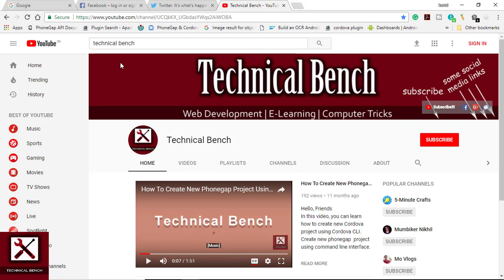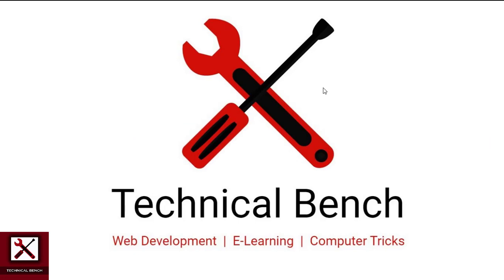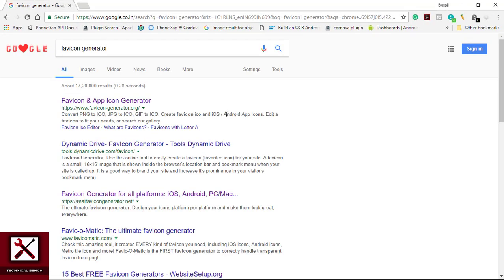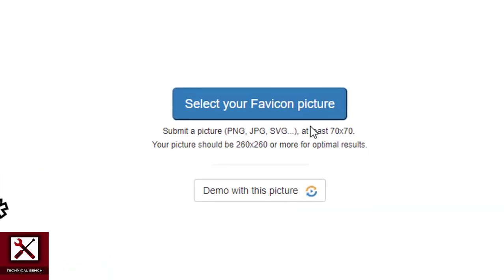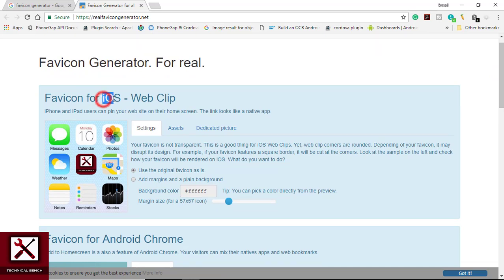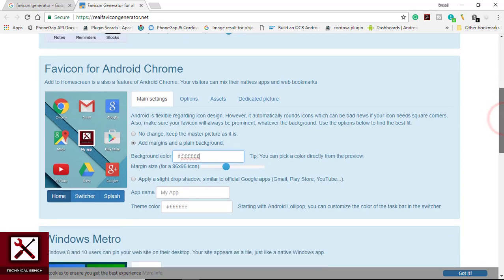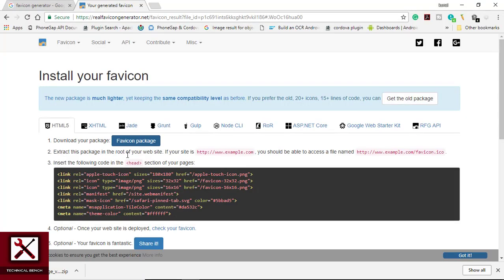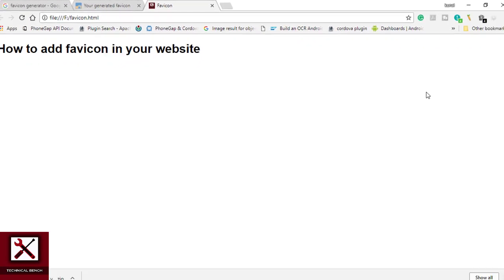What is FAVICON | How to add favicon in your website ?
Hello Friends,
In this video, we learn what is favicon . and how you can add a favicon in your website easily